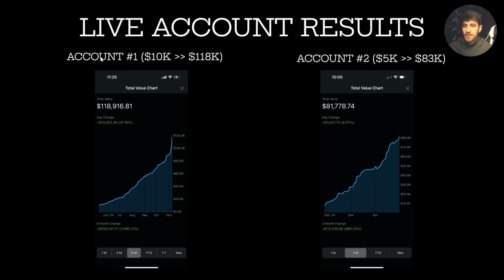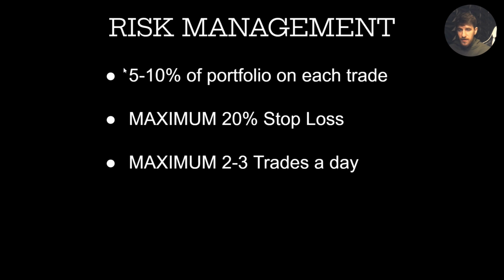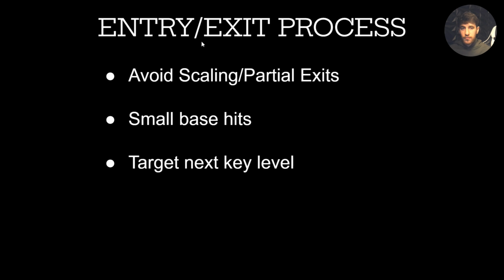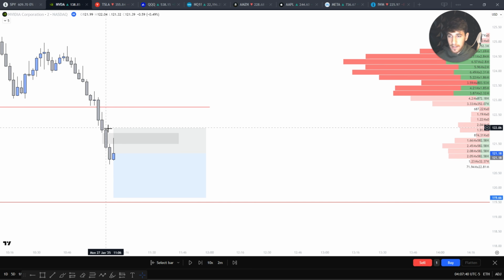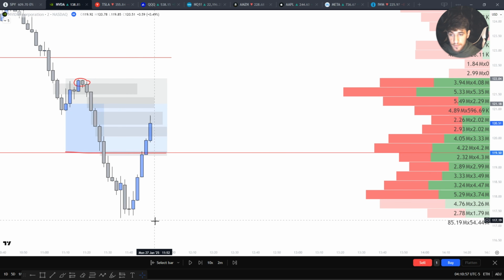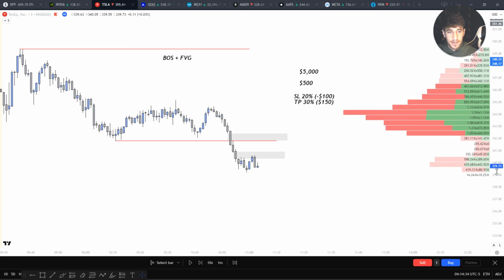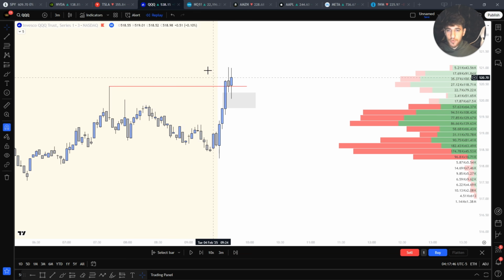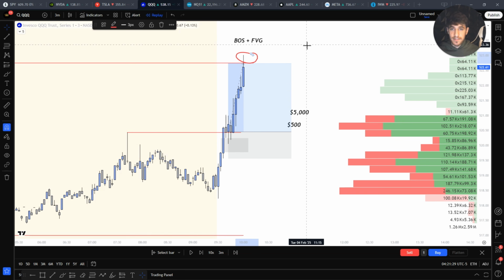How I Turned $15K Into $200K in 7 Months (My Day Trading Story)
How I Turned $5K Into $300K in 7 Months (My Day Trading Story).

Apply For 1-1 Mentorship & Become The Best Version Of Yourself In The Market

In this video, I show you my entire options trading strategy, in fact it's the same one that made me over $300,000 in 2024 alone. Whether you've been trading options for awhile or haven't ever traded them before, this video is 100% for you.